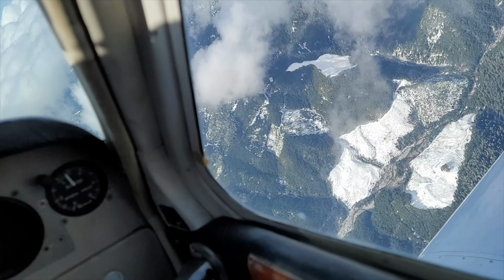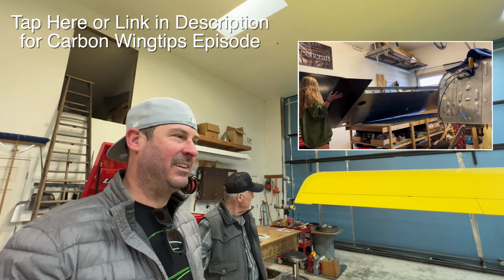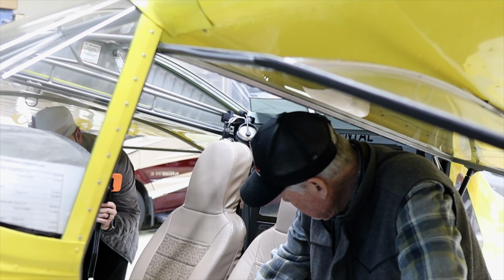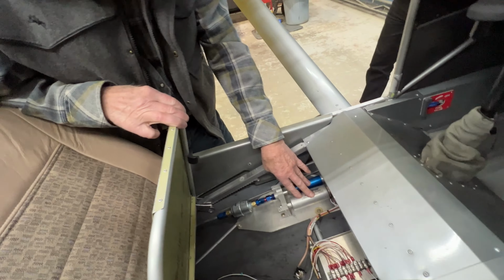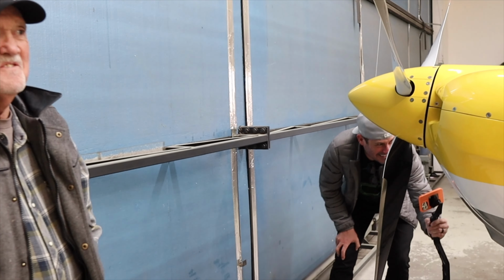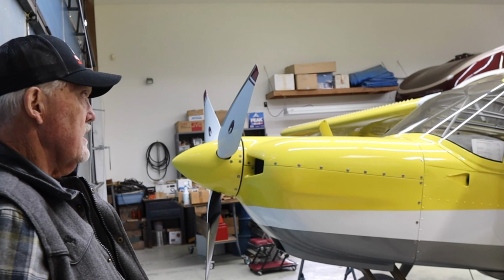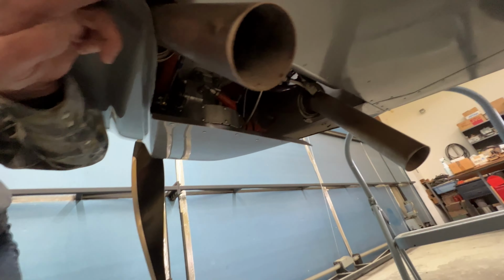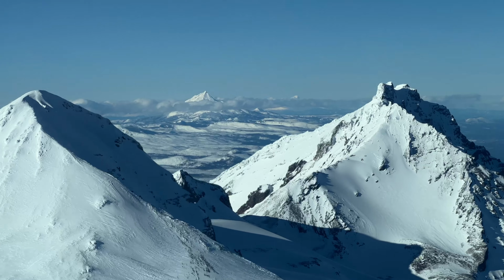RANS S-21 Builder Spotlight -- Kip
This is the SHORTFORM version. If you'd like to see the LONGFORM version with much more detail,

My friends and I load up the S-35 Beechcraft Bonanza and fly from Bend, Oregon to Independence (7S5) to visit early adopter and builder, Kip. He's an A&P IA so I was eager to pick his brain about certain aspects of the build. We get that and a whole lot more. Kip offers his opinion on the airplane's performance and build experience including the installation and performance of Vortex Generators, engine cooling enhancements, his constant speed propeller, Titan IO-340 engine, etc.

0:00 Intro
0:46 LIFT Aviation
1:33 Wide Speed Envelope
2:07 Rudder Trim Tab
2:27 Aerosport Products Carbon Tail Fairing
2:57 Aerosport Products Carbon Wingtips
3:30 Taildragger Handle
3:46 Static Port Location
4:30 Fuel Selector Valve
6:28 Lightweight Design
7:05 Rudder Return Cable
7:57 Engine Oil Door
8:20 72 inch Whirl Wind Carbon 3-blade constant speed prop
9:15 Tire size
10:15 STOL Considerations
10:33 Vortex Generators
11:49 Engine Cooling Issues and Fixes
22:40 Cowling Inlets
12:59 Plexiglass Windscreen / Skylight
13:11 Tall guy sits in the seat...headroom!
14:00 Kip's advice for first-time homebuilders getting started